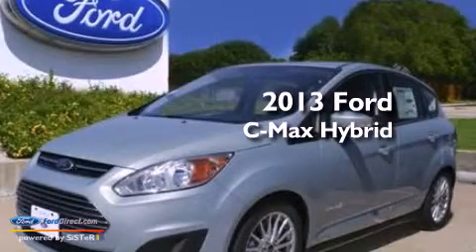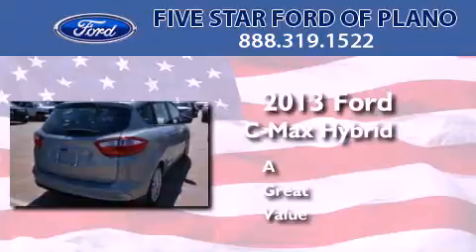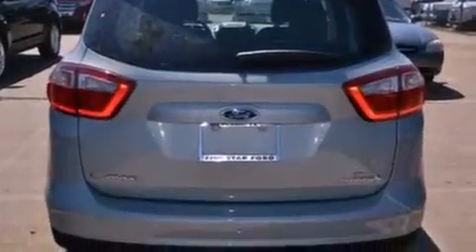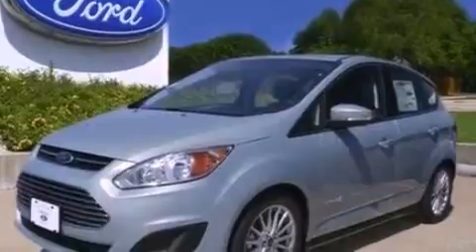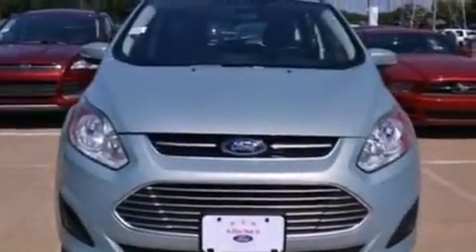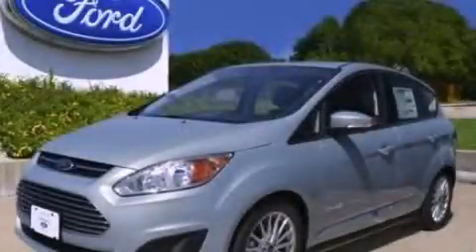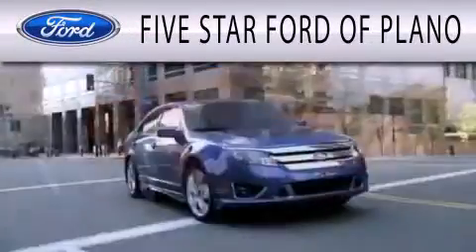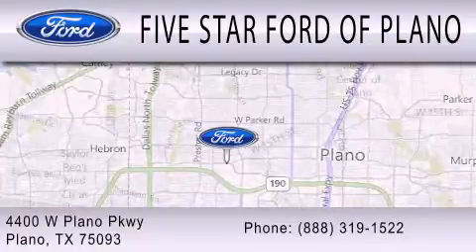2013 FORD C-MAX HYBRID Plano TX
Year : 2013
 Make : FORD
 Model : C-MAX HYBRID
 Engine : 2.0L I4 16V MPFI DOHC HYBRID
 Trans . : AUTOMATIC CVT
 Exterior : ICE STORM
 Miles : 9
 Interior : MEDIUM LIGHT STONE
 Stock : DL506352